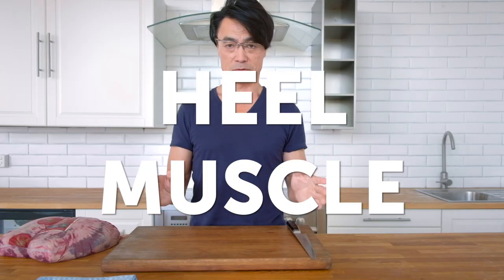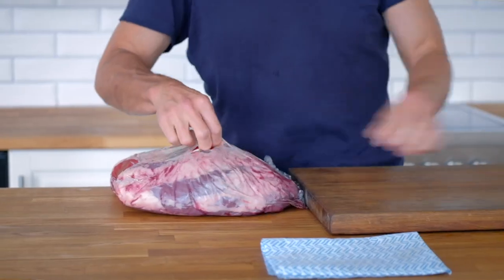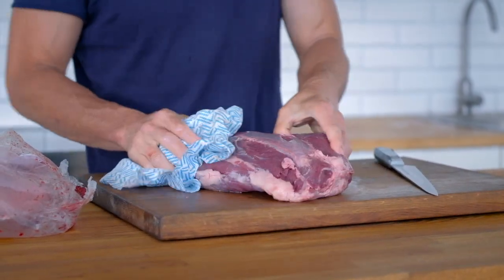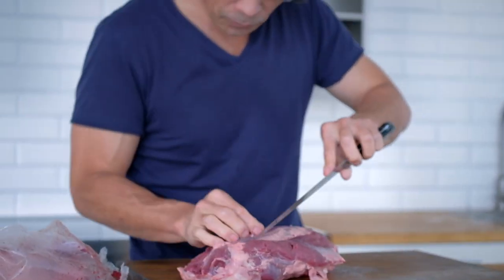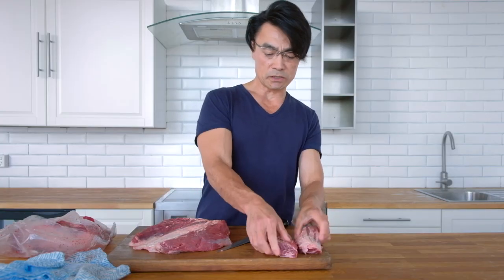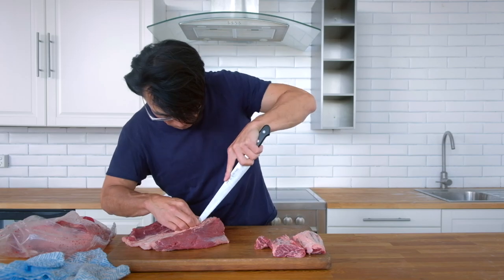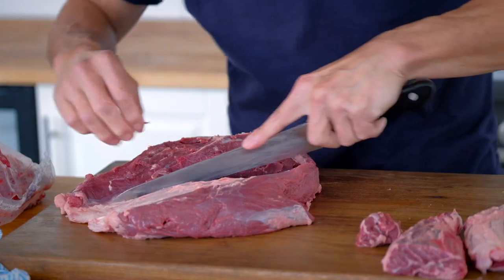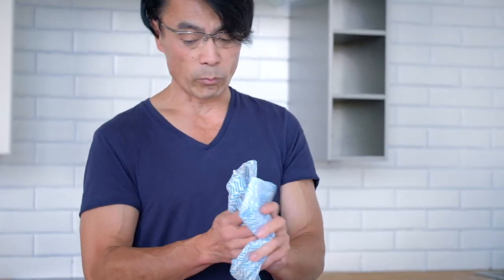Master Japanese Butcher Explains Heel Muscle with demonstration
Wondering how to make your next hot dinner absolutely tender and delicious without breaking the bank?

In this week's video Master Japanese Butcher, Kimio explains another interesting cut of meat - Heel Muscle. You may never have heard of Heel Muscle but imagine something like shin shank or shin beef its a really similar cut of meat and it's very affordable.

Join Kimio and dive into the world of premium Japanese and Australian wagyu beef.